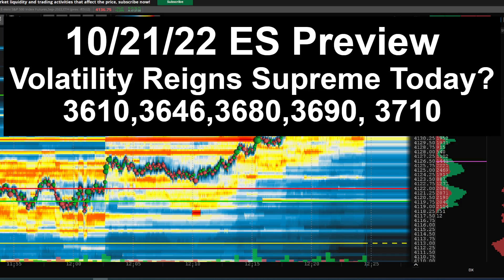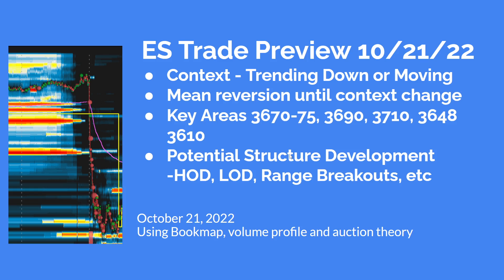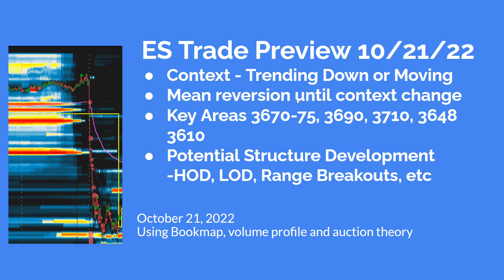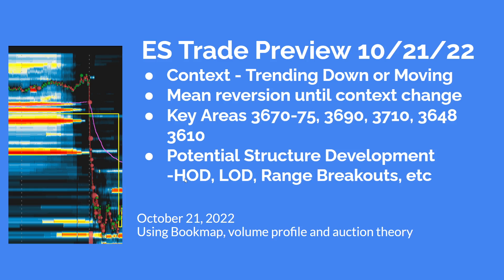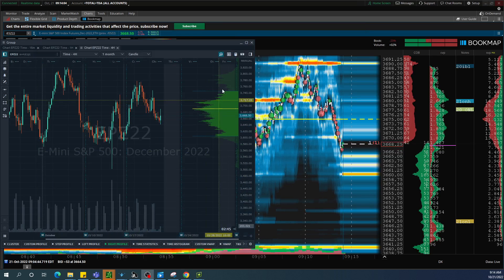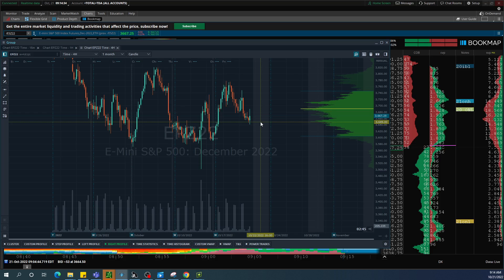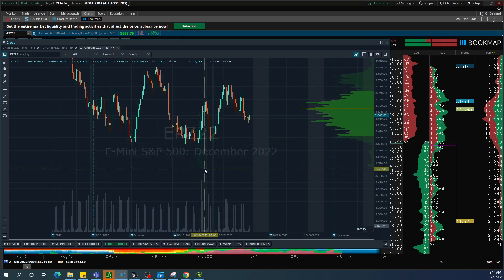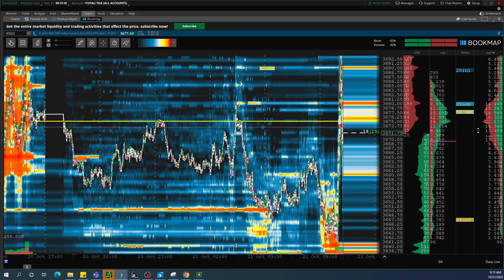Daytrading preview 10/21 ES Futures Volatile Friday Where will it Go? 3670, 3710 and 3648 Key areas!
In this video, watch the higher time frame to determine context for this trading day. I am watching for clues, gathering insight and narrating the action by watching for specific behavior. I use this to train myself by making videos with specific events to create "muscle memory" in my brain.

I am using insights gained from Tom B's videos, so please watch to get an understanding. If you wish to dig deeper - See his youtube video on auction market theory and volume profile. and you can also check out his other videos and daily streams at this